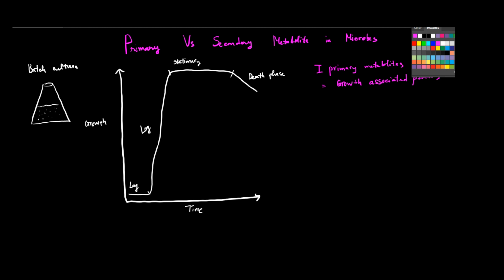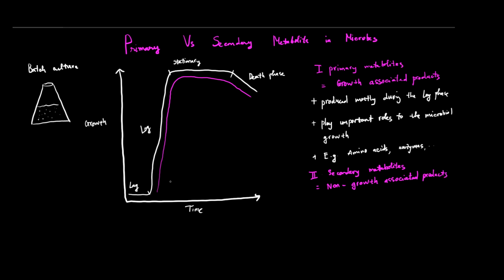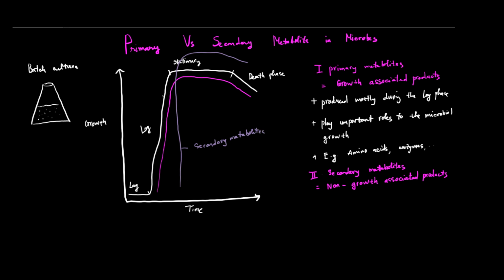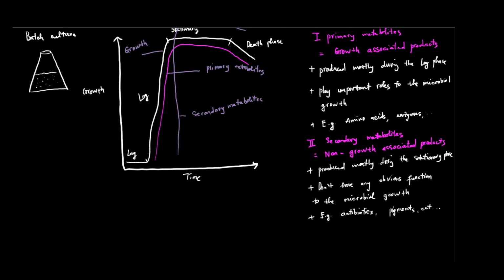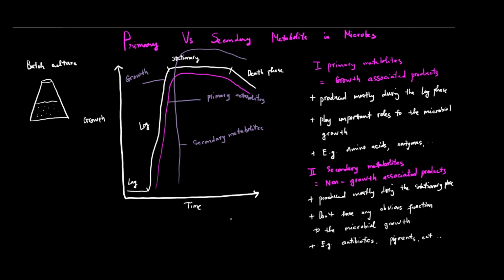MV3 Primary vs Secondary Metabolites in Microorganisms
This video explains the differences between primary and secondary metabolites in microorganisms